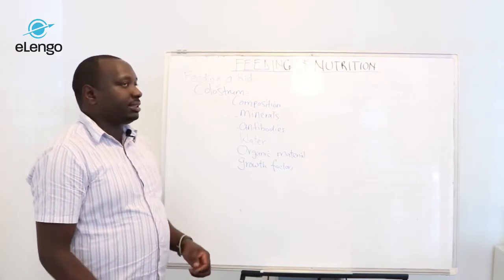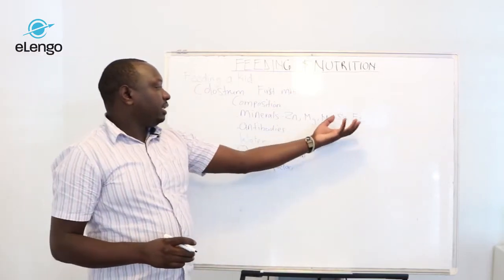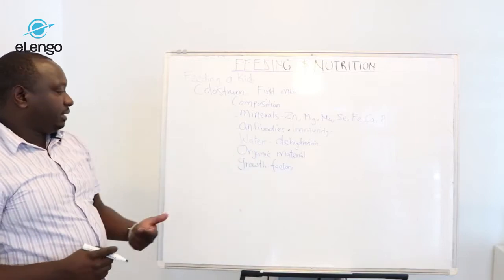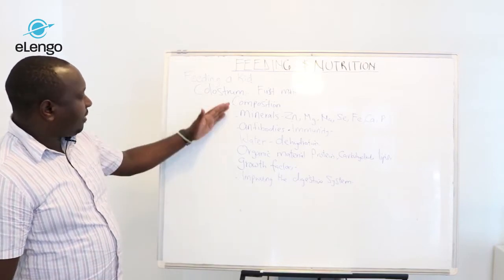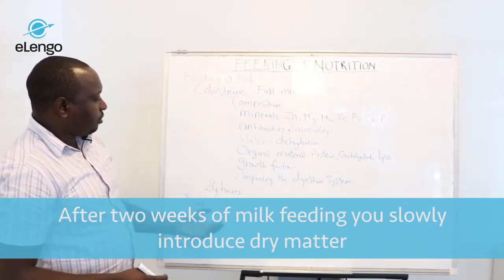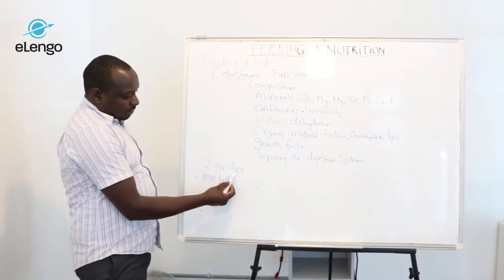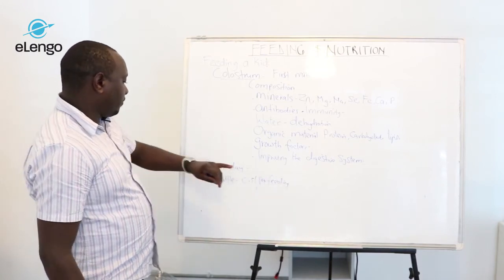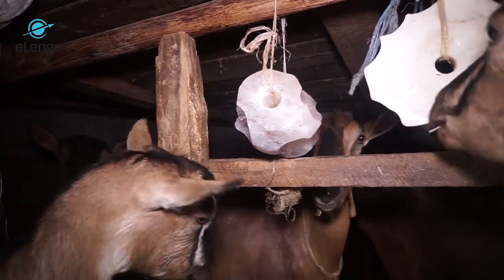Dairy Goat Farming (Lesson 9) - Feeding a Kid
What should you feed a baby goat? Your best bet is to get raw goat's milk from a goat. Your following best is to purchase goat's milk from the grocery store or use a milk replacer explicitly formulated for goat kids. This video delves more into the nitty-gritty of feeding a baby goat.

Want lifetime access to the entire course, a PDF manual, tests and a certificate for only USD 9.99?